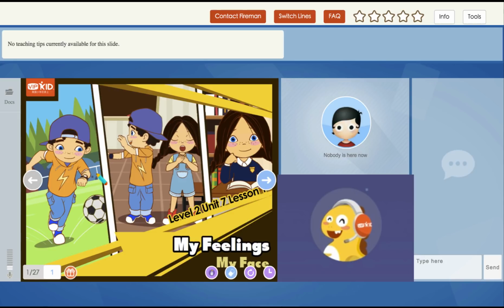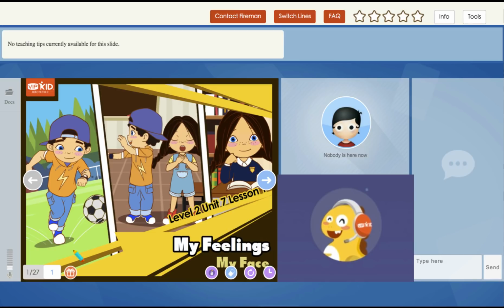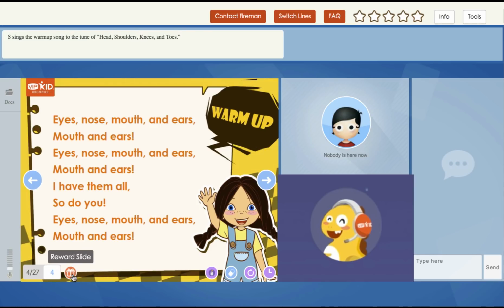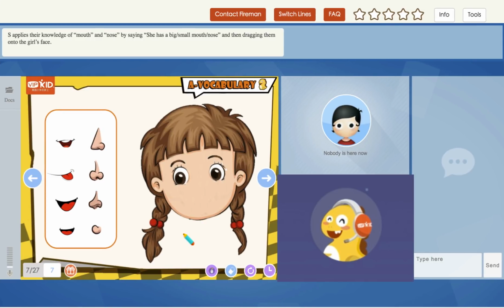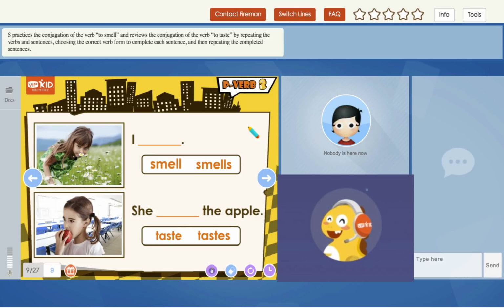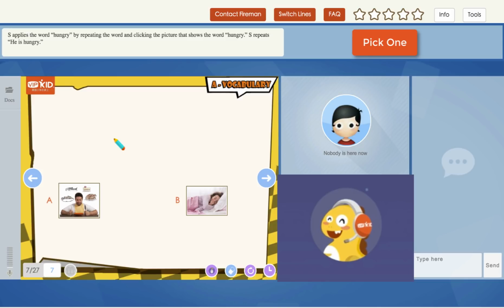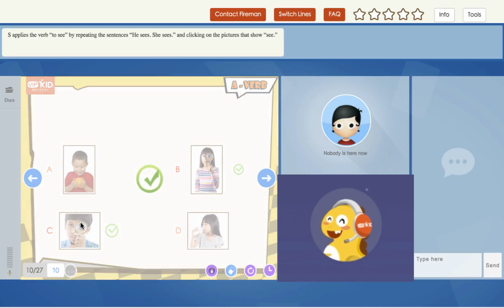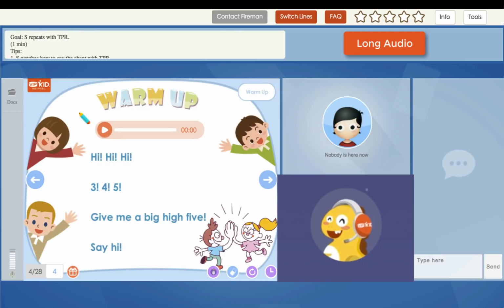Interactive Functions Overview